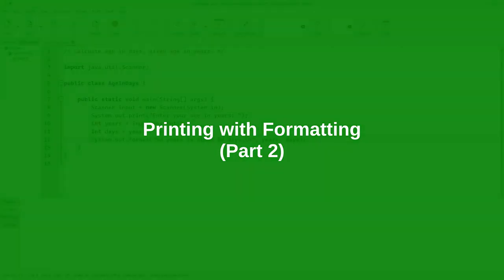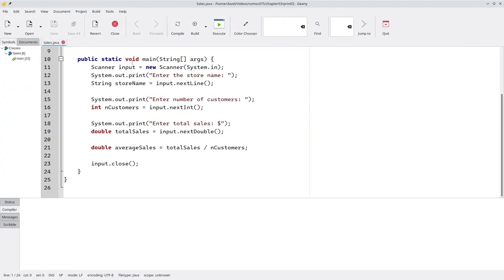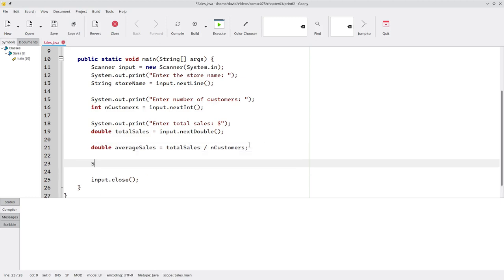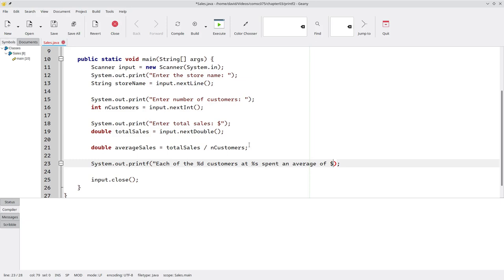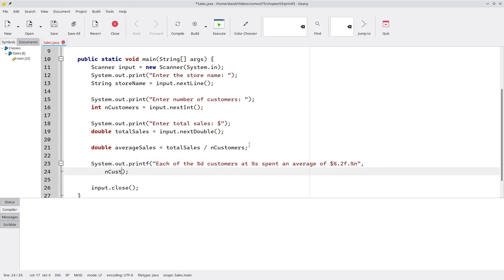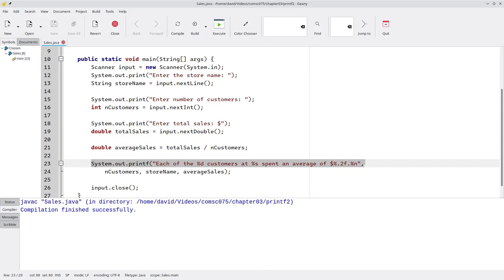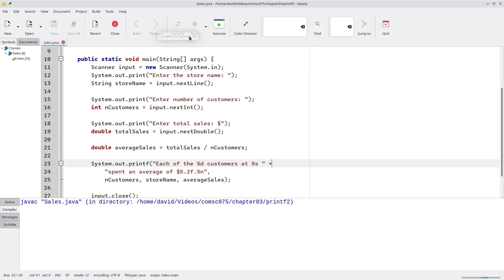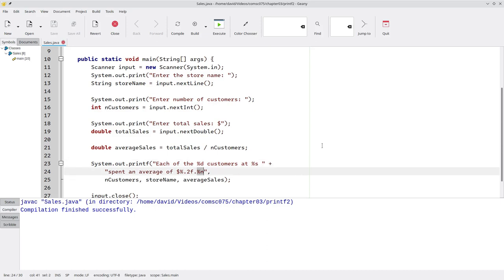Chapter 3: Formatted Printing (part 2)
You can use printf() instead of format() -- they do the same thing. Also, you can have as many specifiers in a format string as you want.